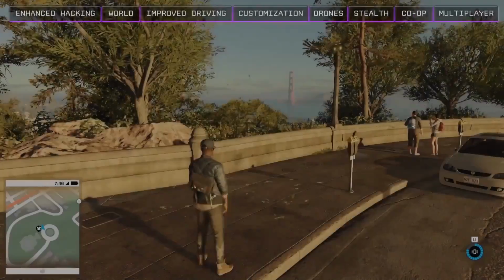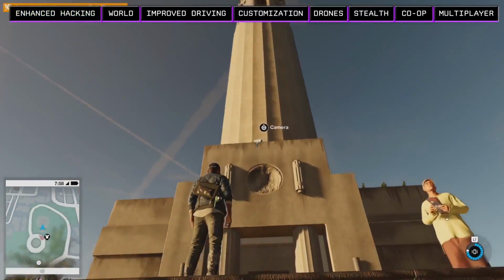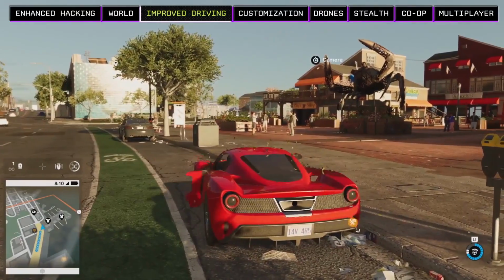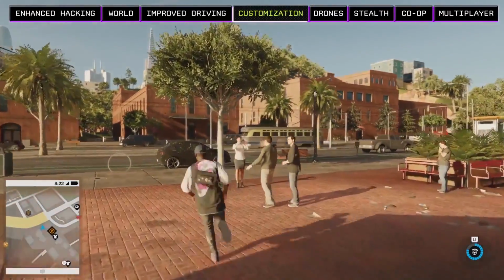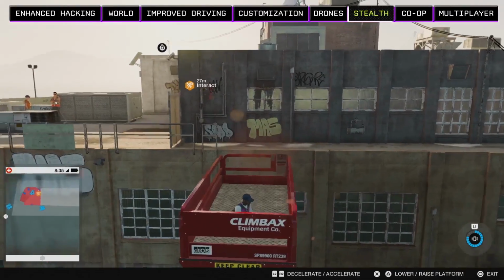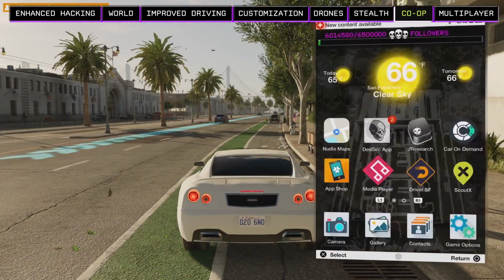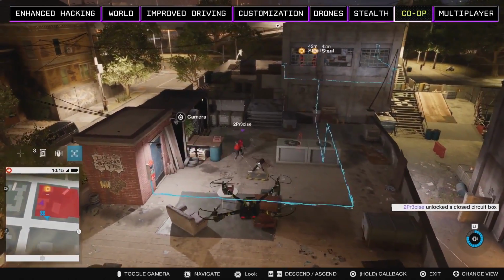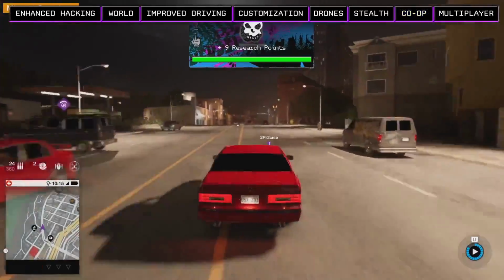Watch_Dogs 2 | 19 Minutes of New Commented Gameplay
This video will show you new gameplay for Watch_Dogs 2 commented by the animation director.